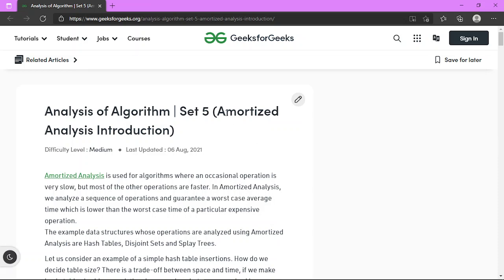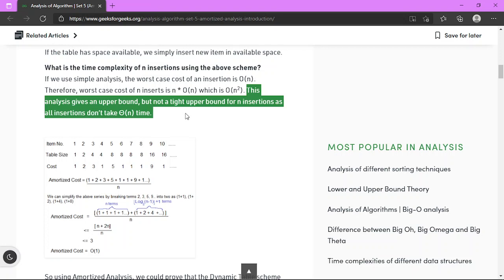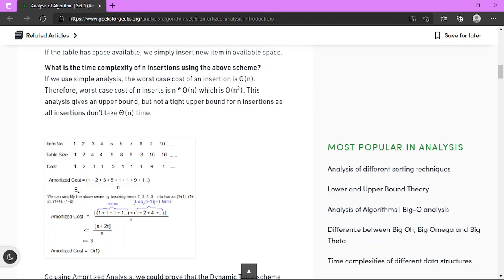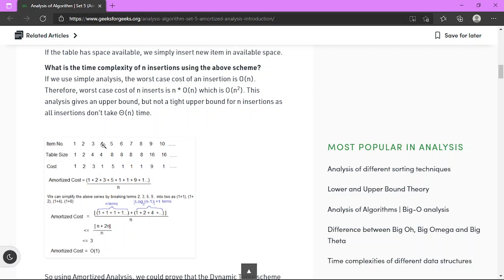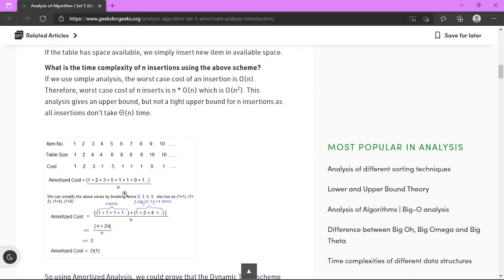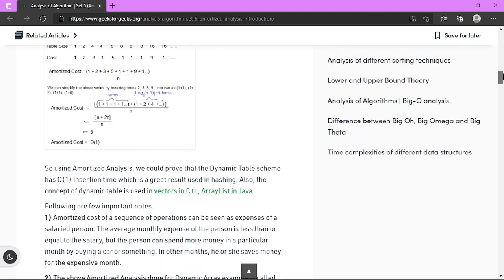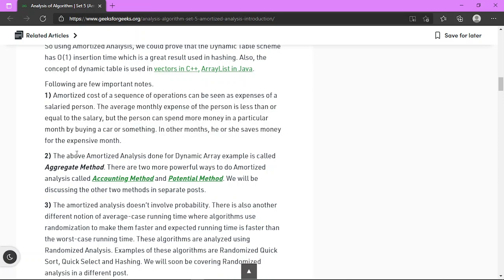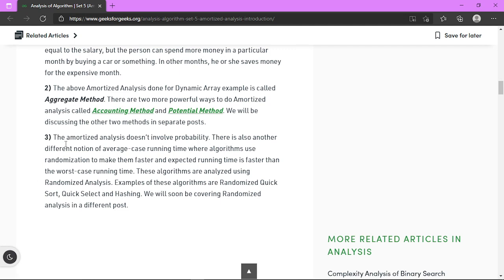Algorithms: Amortized Analysis | Sec03Part05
Algorithms: Amortized Analysis